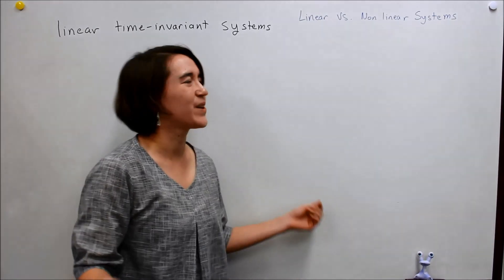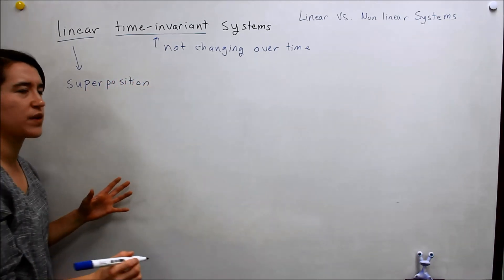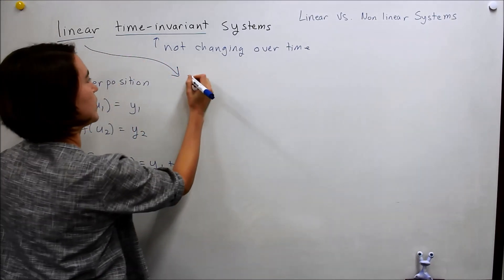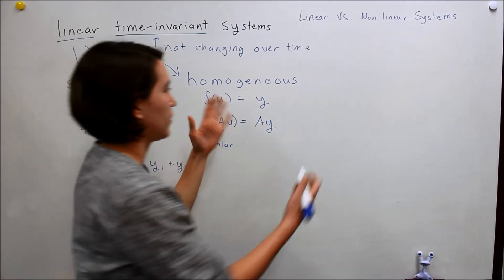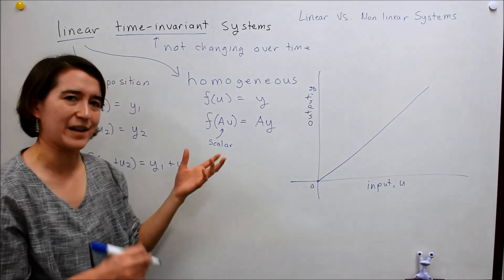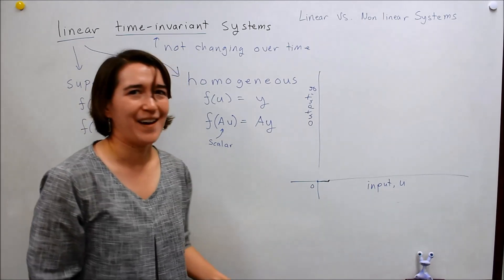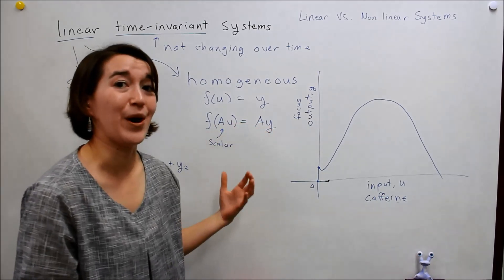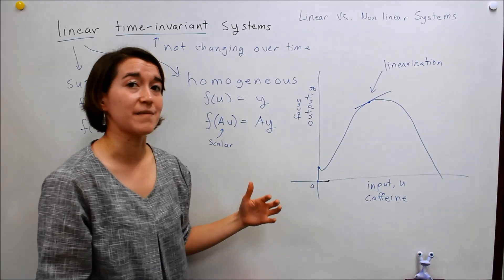Intro to Control - 4.3 Linear Versus Nonlinear Systems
Defining a linear system. Talking about the difference between linear and nonlinear systems.